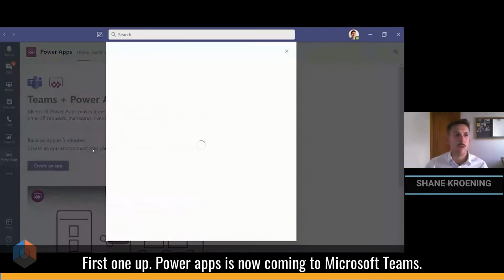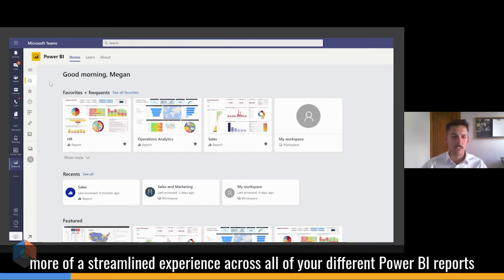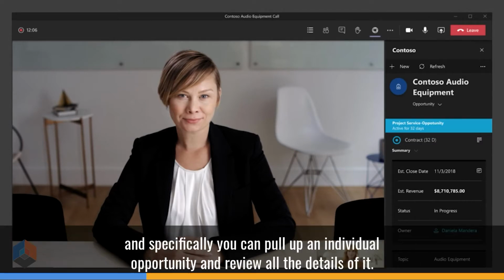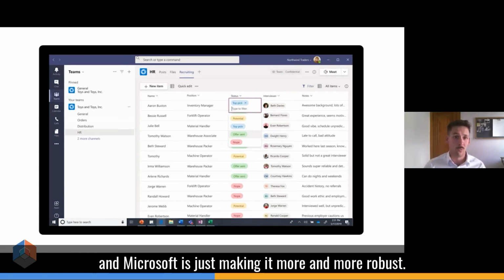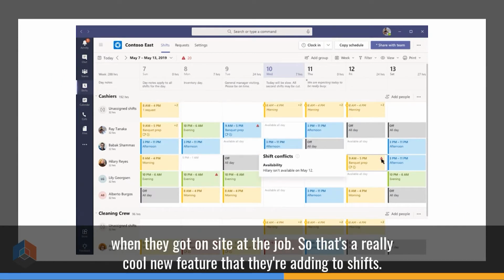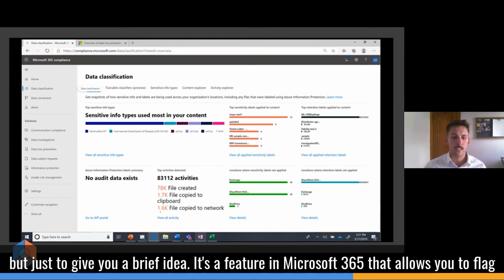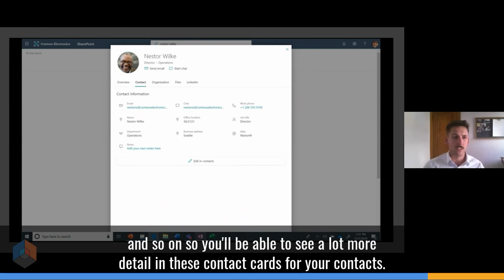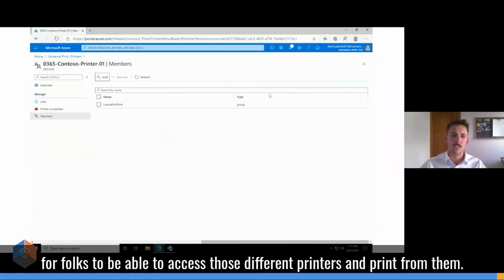What's new in Microsoft | September 2020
Microsoft is coming out with several of new features this fall:
Power Apps for Microsoft Teams
PowerBI for Teams
Enhanced Meetings
Microsoft Lists
Clock in/out for Microsoft Shifts
Voice Assistant in Mobile Apps
Data Loss Prevention for Workstations
Improved Contact Card &
Cloud printers

SWICKtech's Shane Kroening hit all of them for us yesterday in our Brain food webinar Microsoft 365 Productivity Hacks. Watch the entire webinar at